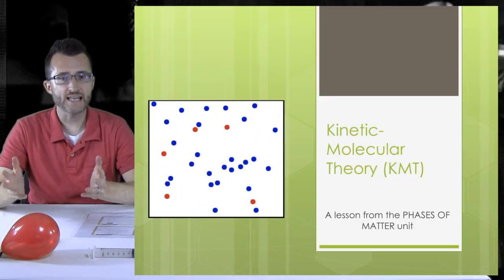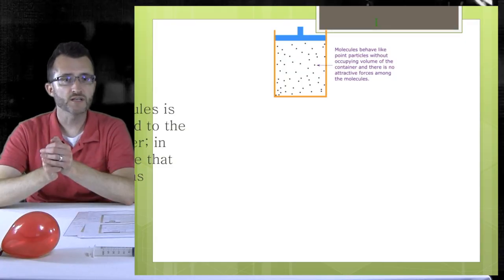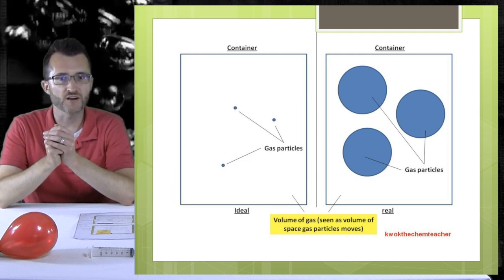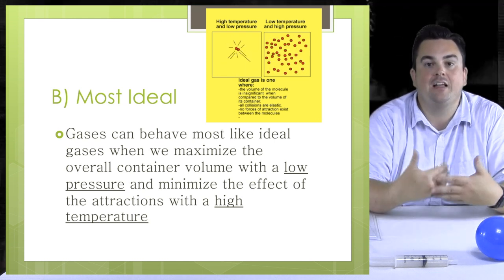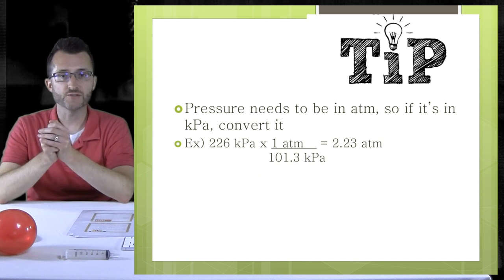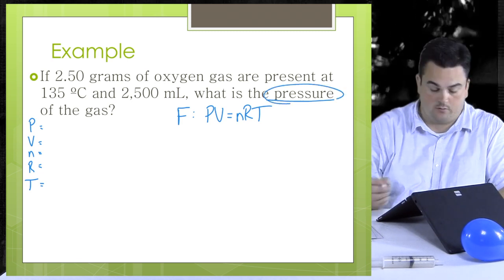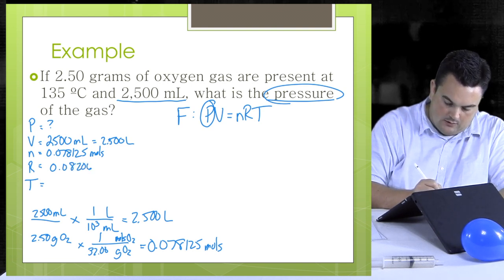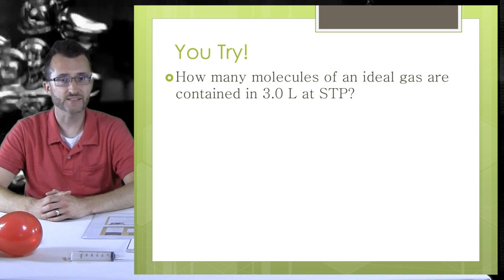7-5 KMT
Kinetic-Molecular Theory